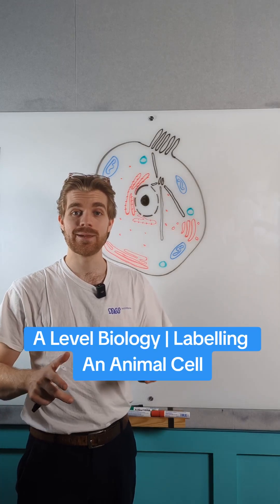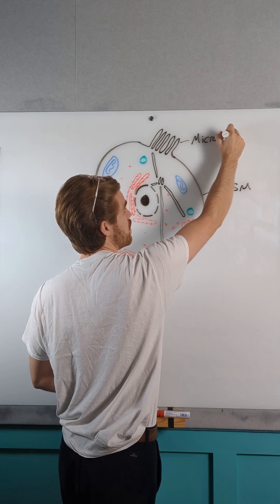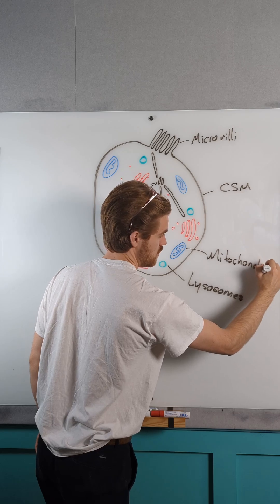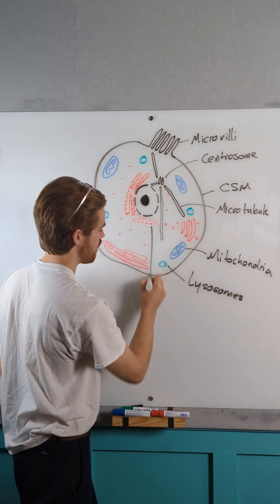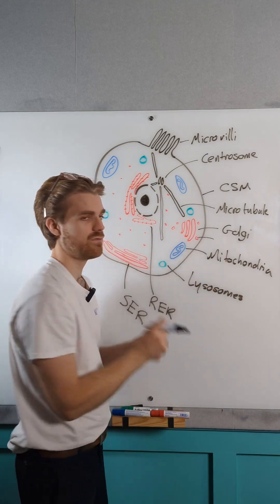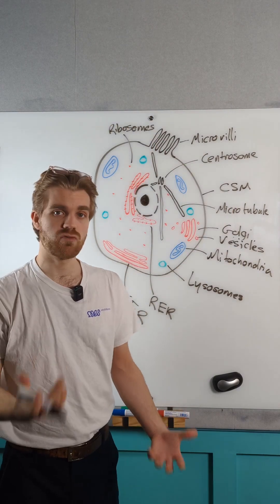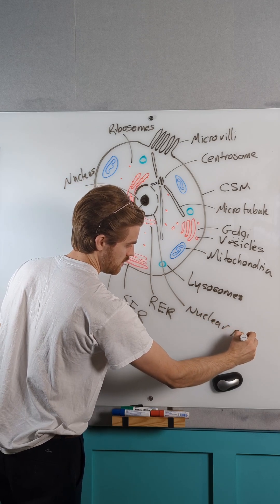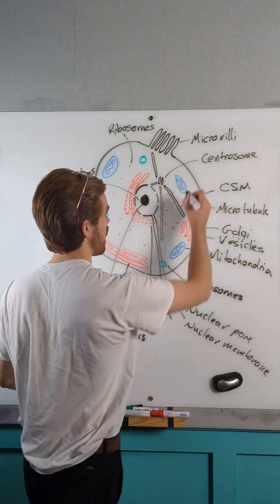A Level Biology | Labelling An Animal Cell